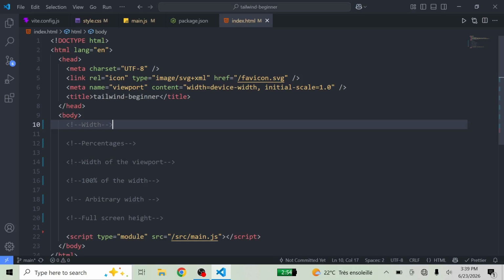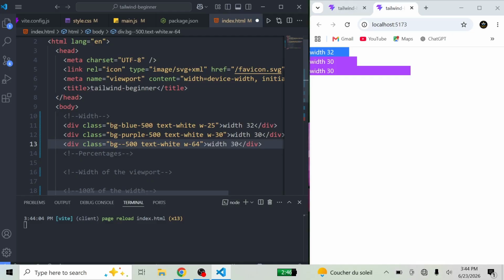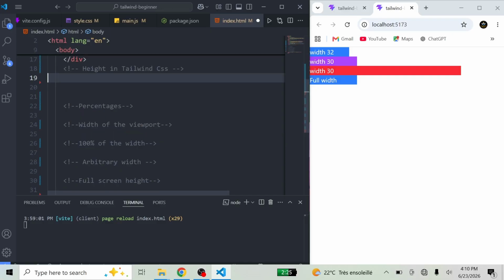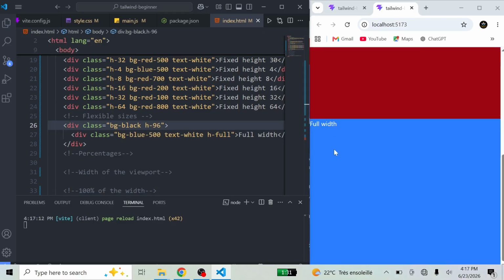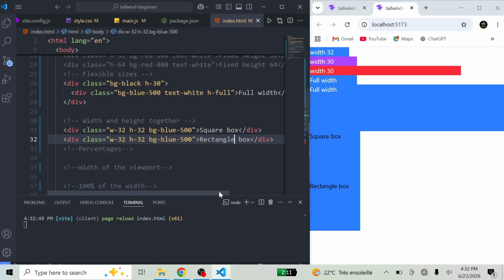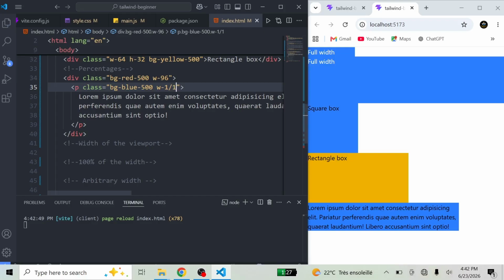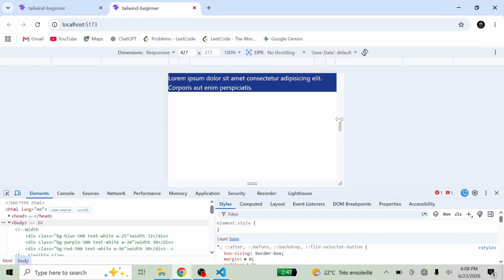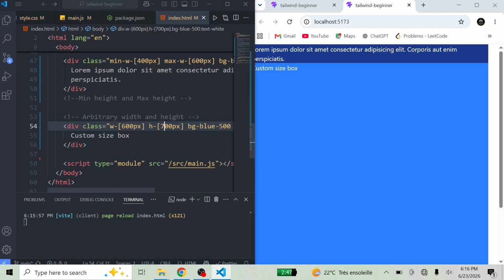Stop Guessing Layouts! Tailwind CSS Width & Height (Full Guide) 📏✨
🚀 Ready to take total control over your layout structure? In this video, we move beyond spacing and borders to master DIMENSIONS (Width and Height) using Tailwind CSS!

Creating components that are perfectly sized across all devices requires understanding how to apply constraints. While margins and padding handle the spacing, Tailwind's powerful sizing utilities (`w-`, `h-`, `max-w-`, `min-h-`, etc.) are the cure for broken layouts.

What we cover in this tutorial:
✅ Controlling element widths and heights (`w-64`, `h-96`)
✅ Working with percentages and viewport units (`w-1/2`, `h-screen`)
✅ Understanding constraints: Mastering `max-w-`, `min-w-`, `max-h-`, and `min-h-`
✅ Building perfectly sized containers and responsive columns
✅ Advanced layouts: Mixing fixed and fluid dimensions effortlessly